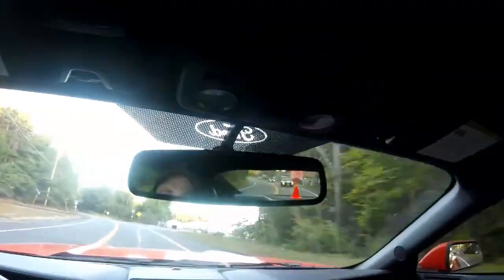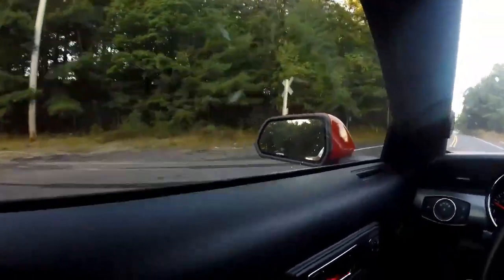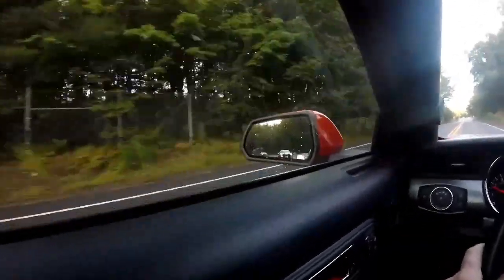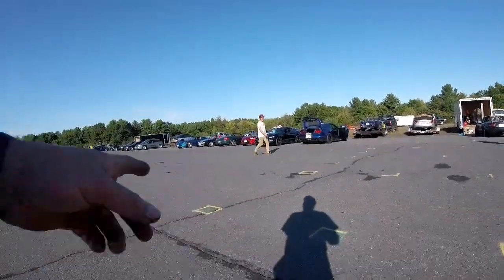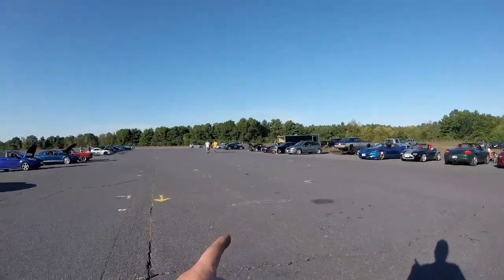GT350R vs DRIVER MOD GT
The outcome may surprise you!